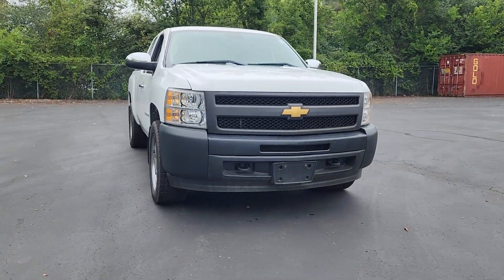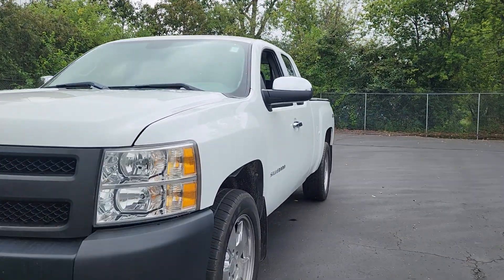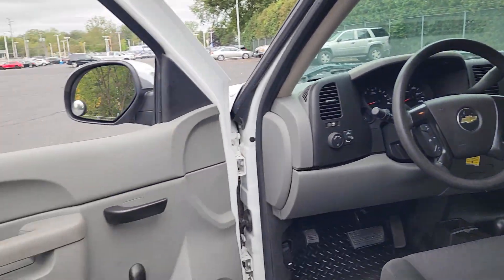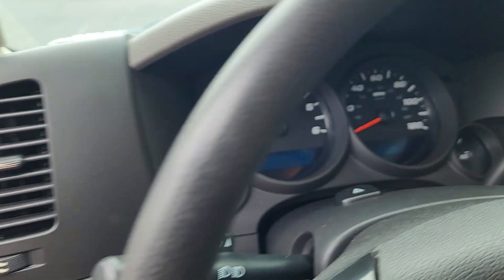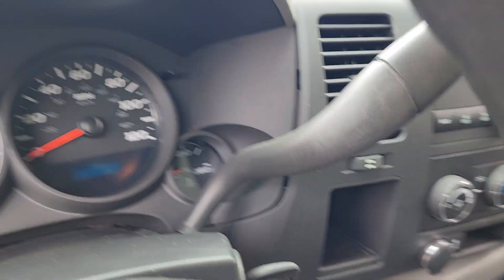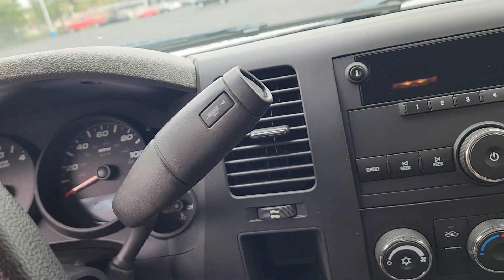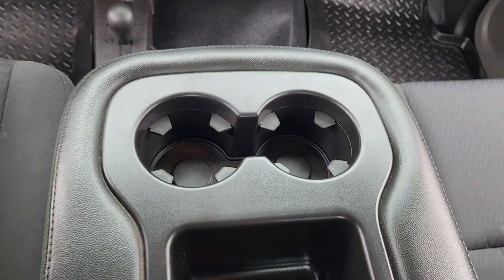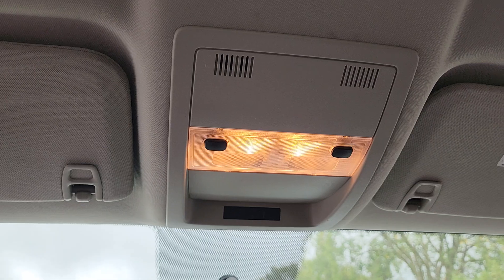2012 Chevrolet Silverado_1500 Davison, Grand Blanc, Lapeer, Burton, Flint 6-32873TSC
Summit White Used 2012 Chevrolet Silverado_1500 Work Truck available in 800 N. State Rd., Davison, Michigan at Hank Graff Chevrolet. Servicing the Davison, Flint, Grand Blanc, Lapeer, Burton, MI area.

Silverado_1500 Work Truck
2012 Chevrolet Silverado_1500 Work Truck - Stock#: 6-32873TSC

800 N. State Rd

Silverado 1500 Work Truck 4D Extended Cab Vortec 4.8L V8 SFI VVT Flex Fuel 4-Speed Automatic with Overdrive 4WD Summit White Vinyl Solid Smooth Ride Suspension Package.brbrbr4WD 4-Speed Automatic with Overdrive Vortec 4.8L V8 SFI VVT Flex FuelbrbrAwards:br  * JD Power Dependability Study